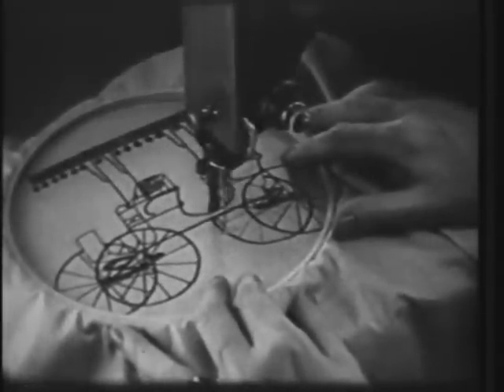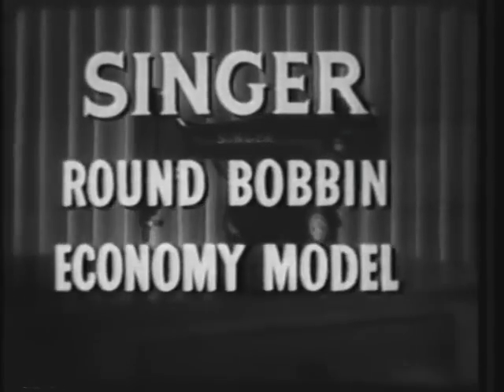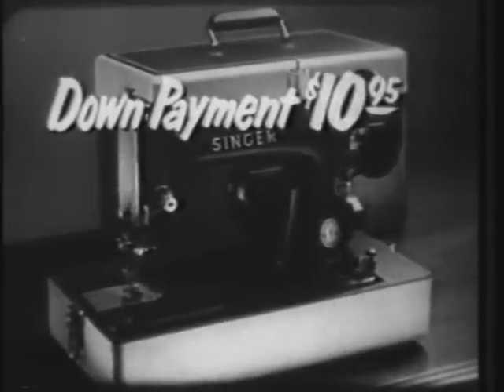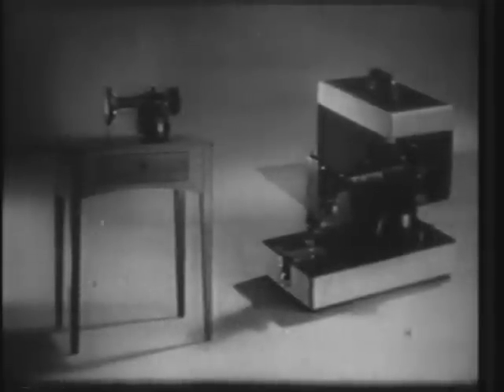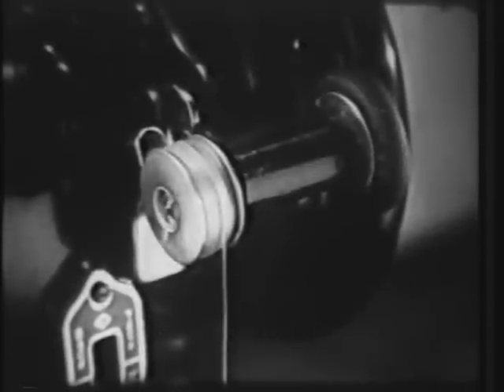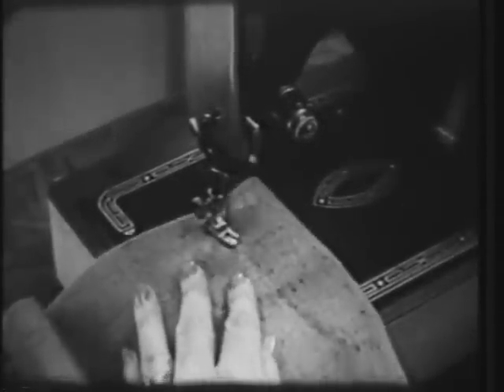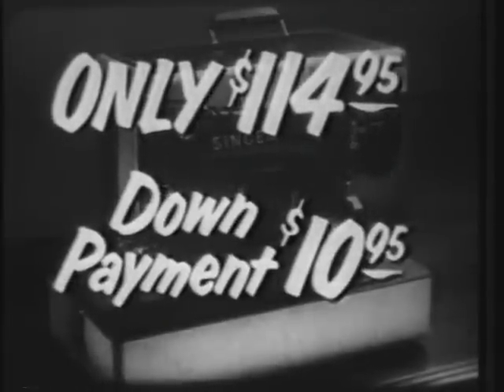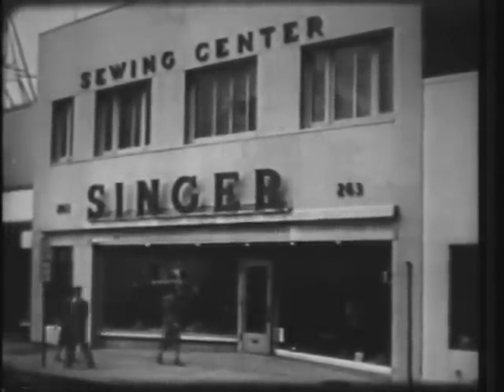VINTAGE 1954 SINGER SEWING MACHINE COMMERCIAL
When was the last time you saw a commercial for a sewing machine? I would say - NEVER. How times have changed. I don't think a modern woman even would know how to use a sewing machine.